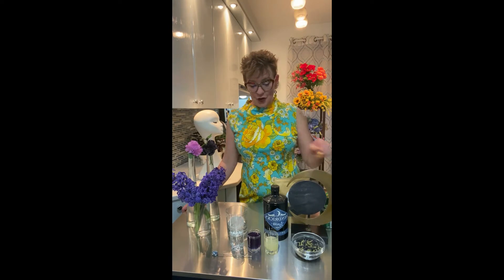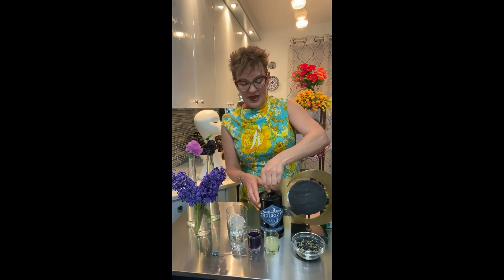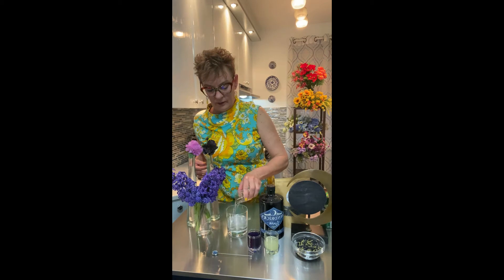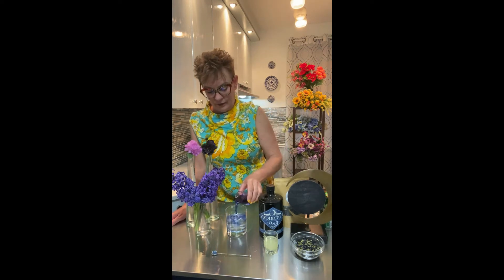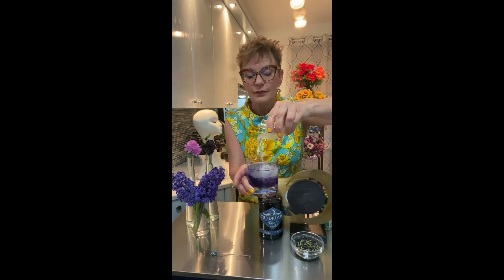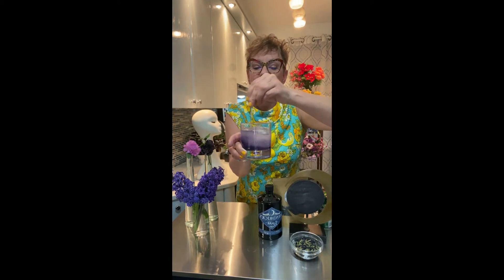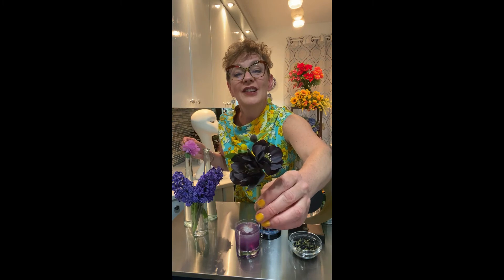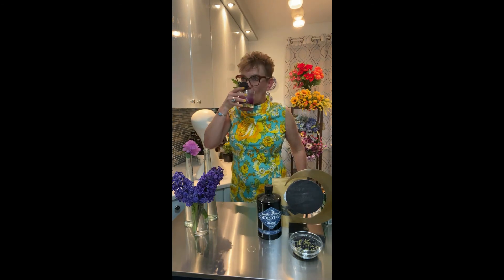Full Moon Cocktail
A tribute to Lunar Loveliness! Hendrick's Lunar, Butterfly Pea Tea Simple Syrup, Fresh Lemon Juice, and Lime Seltzer make this refreshing and vibrant cocktail! Non- Edible Flower Garnish!